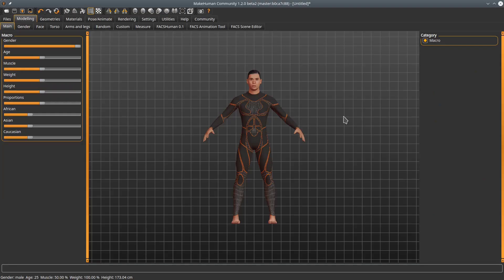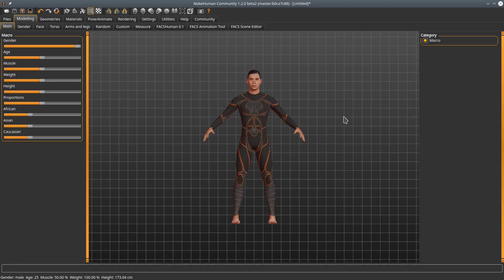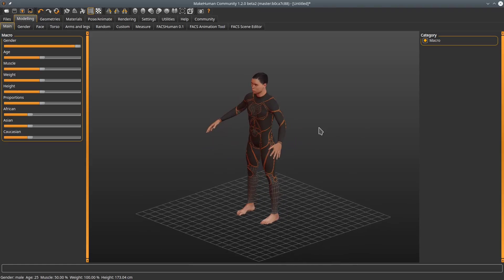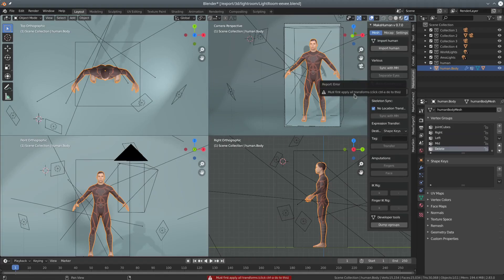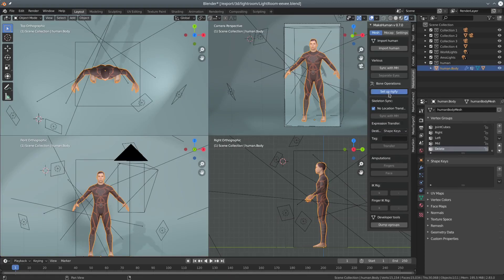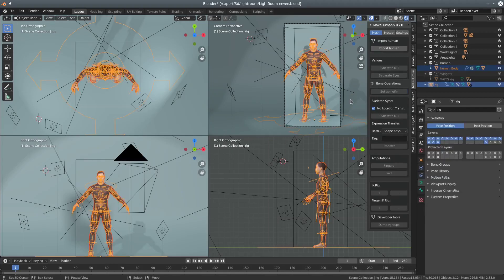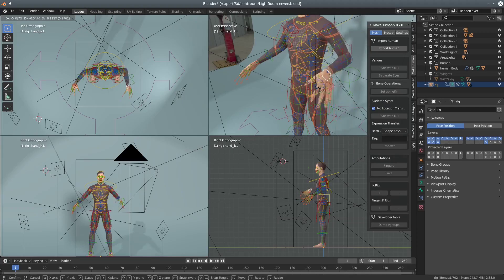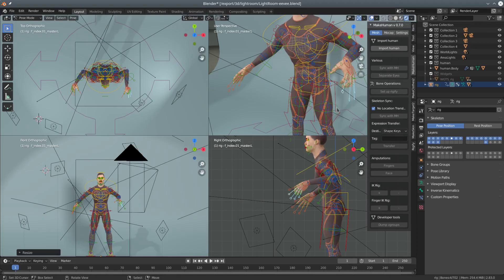Rigify in MPFB: an early preview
In this video, functionality for automatically rigging a MakeHuman character with rigify is demonstrated.

As this so far is only on a proof-of-concept stage, the functionality is not yet included in the distribution of MPFB. If you want to play around with it, check out the "_feature_rigify" branch on github